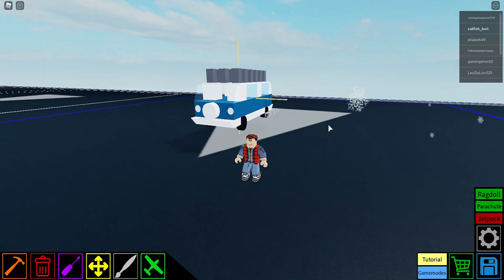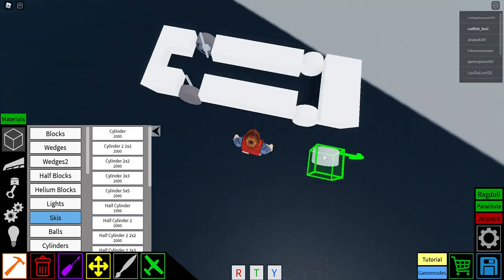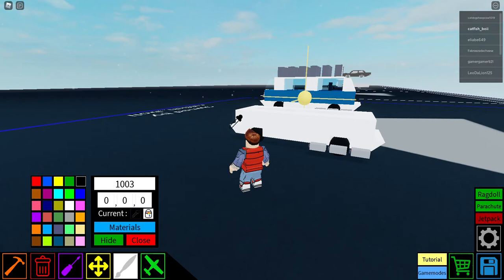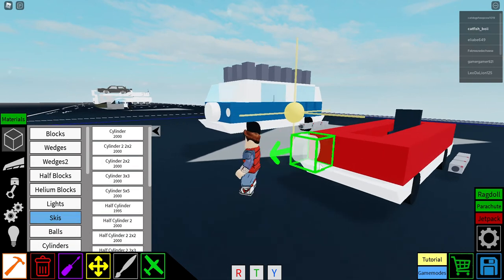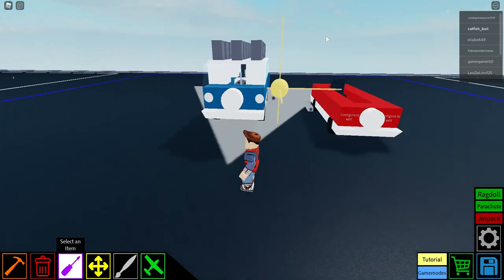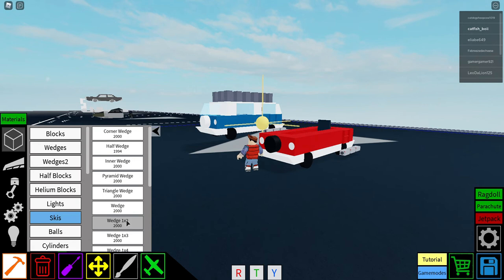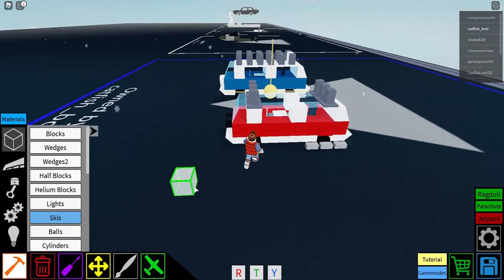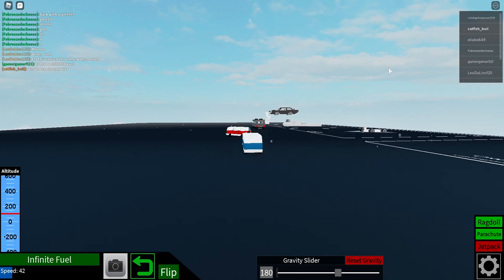1973 Volkswagen Kombi Minibus | Plane Crazy Tutorial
A quick tutorial on a 1973 Volkswagen Minibus!
-Fully functional
-Efficient
-Accurate